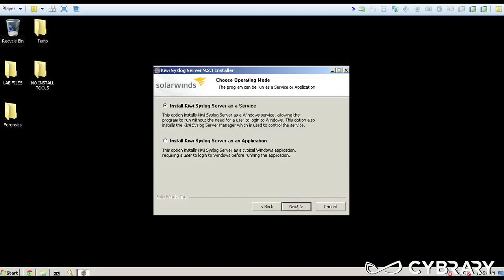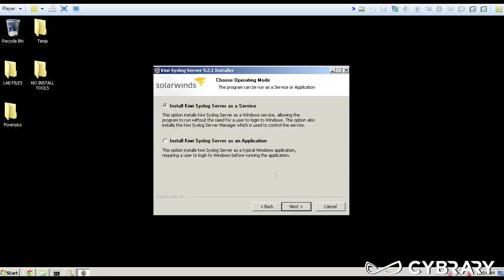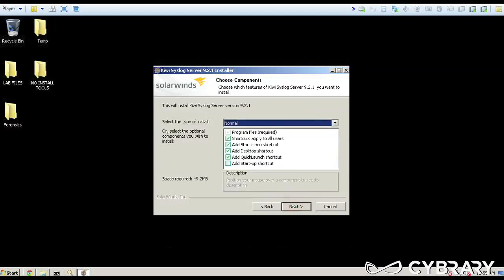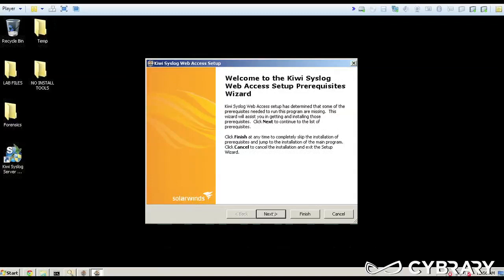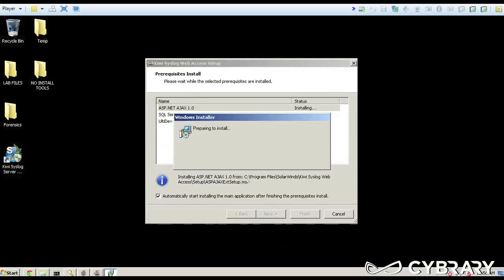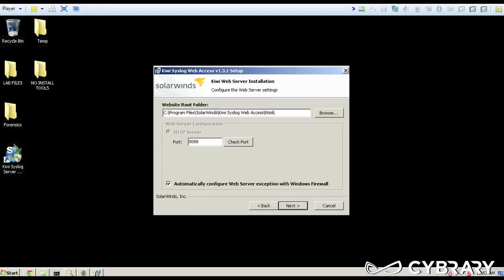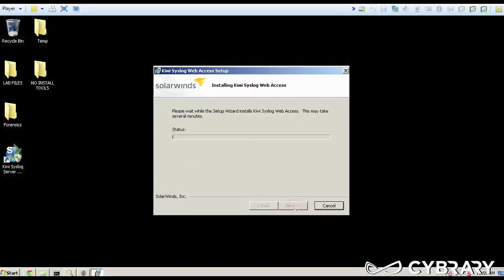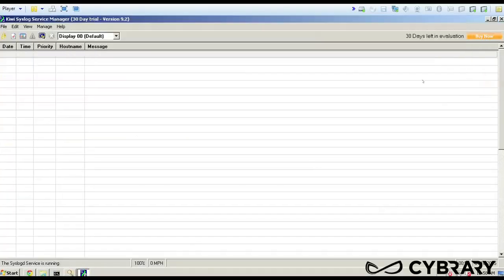1025 76 Log Capturing and Event Correlation Kiwi SYSLOG Server Lab Computer and Hacking Forensic